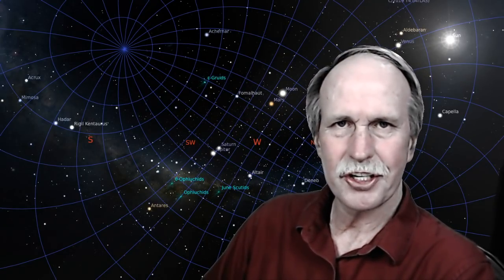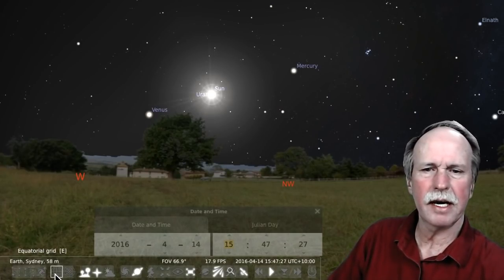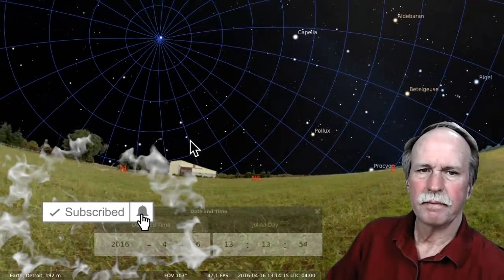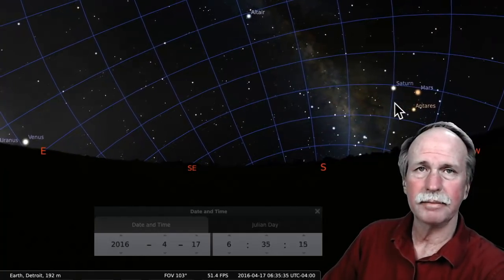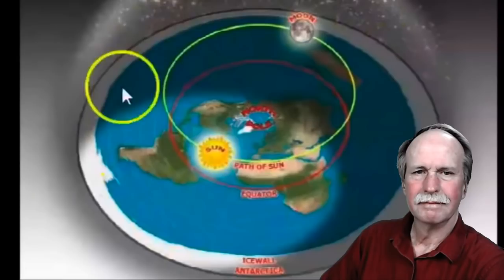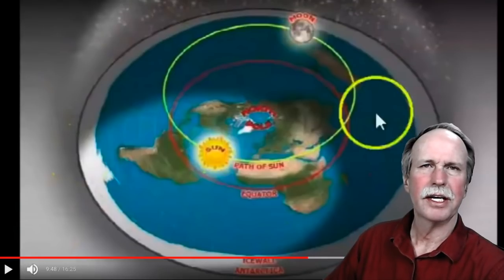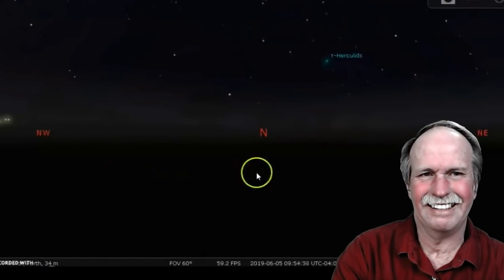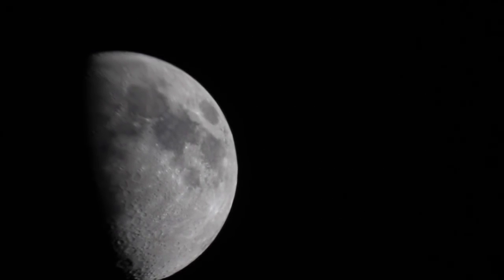RussianVids | Understanding the Universe | Or Not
Here in the second episode of our review of the cosmic ignorance of one 'RussianVids' we see how he uses technology to further confuse is already anemic understanding of the universe and the celestial sphere.